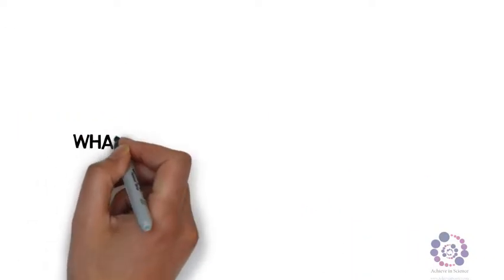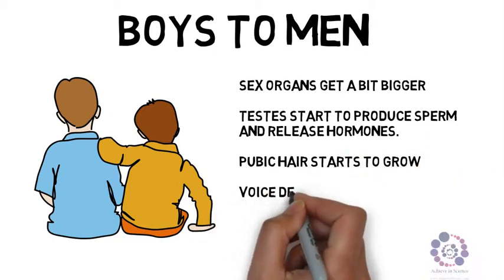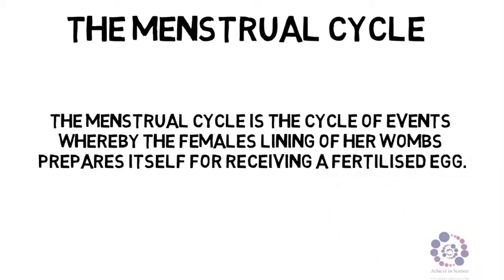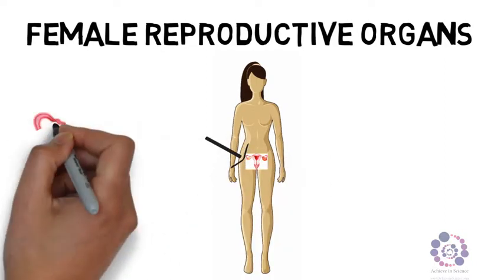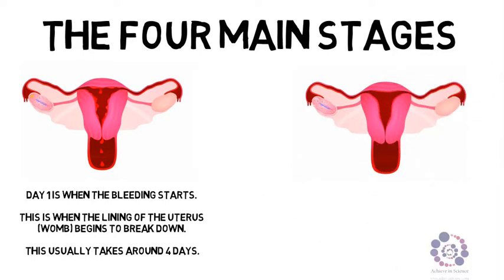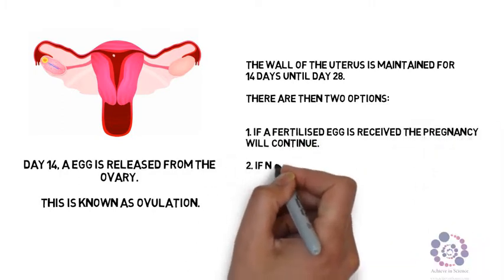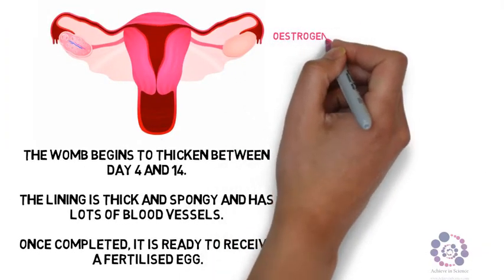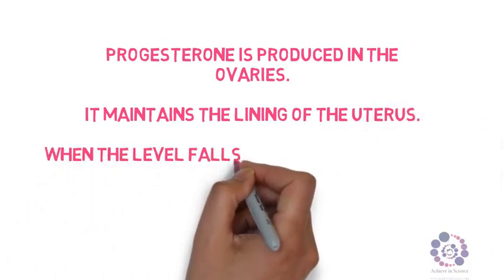00028 Hormones in Human Reproduction with voice over